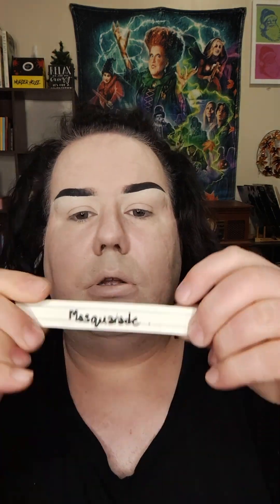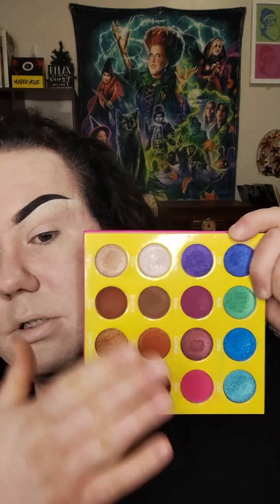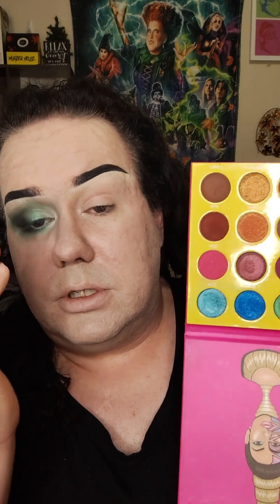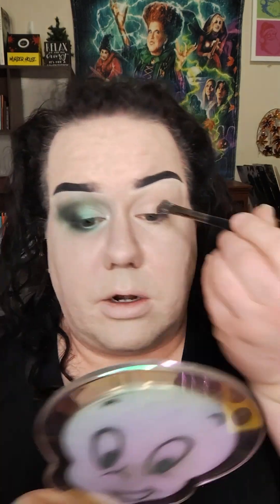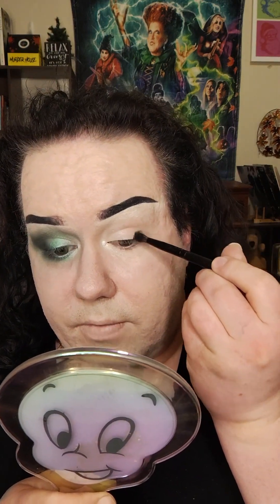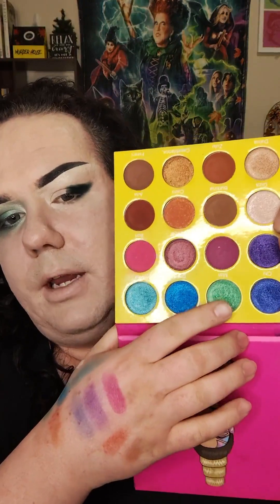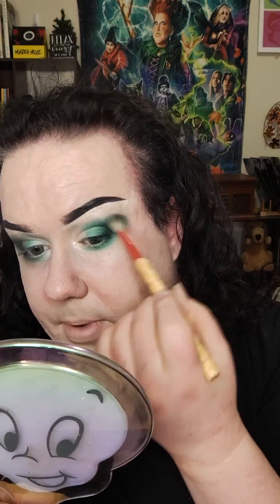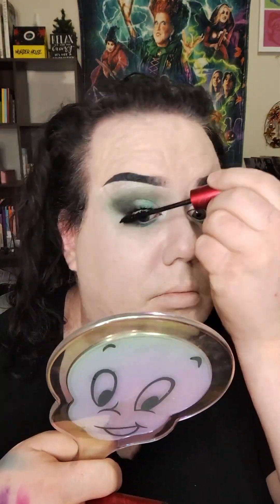Playing With Old Makeup #11 Full Video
Hey everyone and welcome to my channel, this is my 11th installment of Playing With Old Makeup, a series that I do here on my channel as well as TikTok and Instagram where every week I create a look with one of my old eyeshadow palettes.

I hope you're having a nice day

Mattie